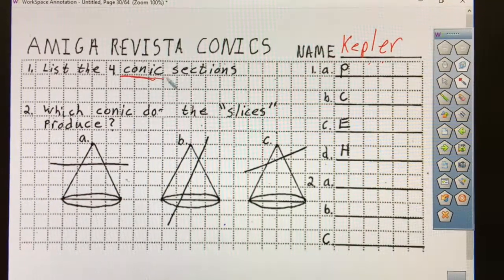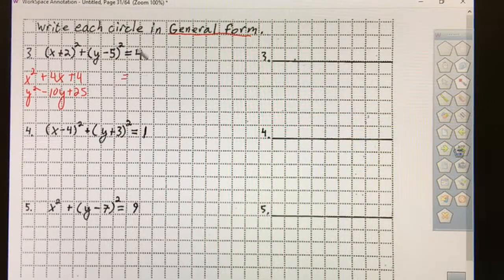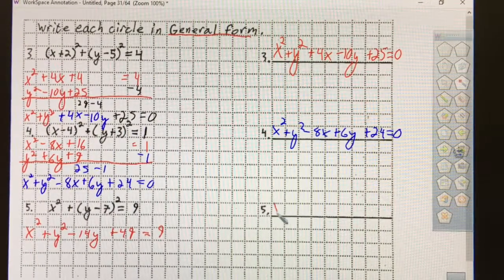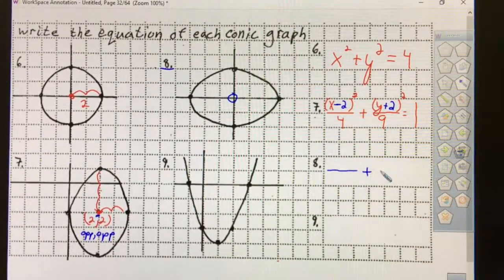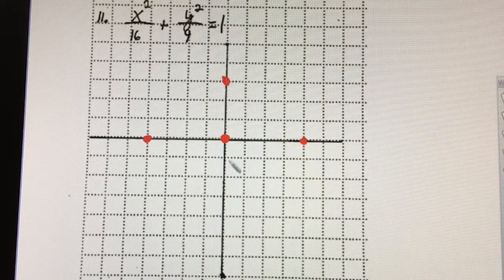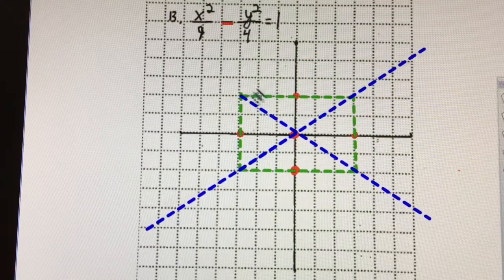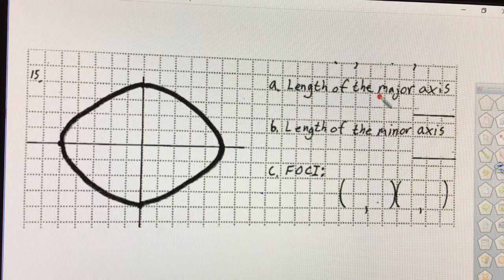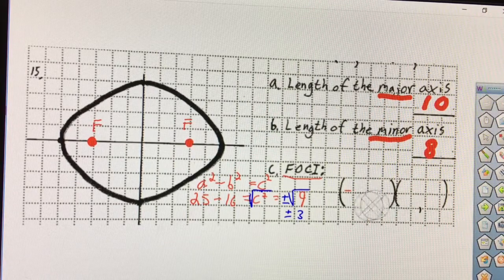Amiga Revista conics